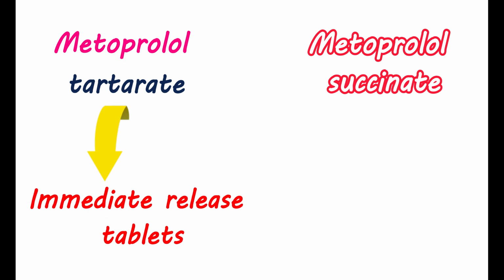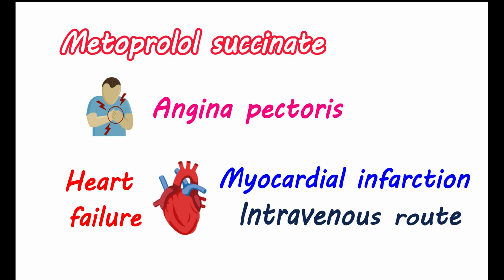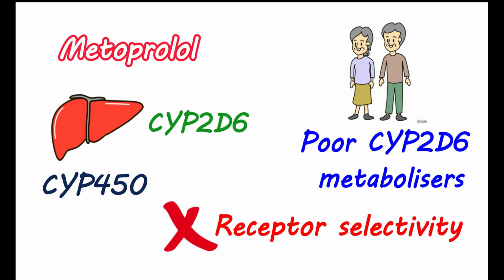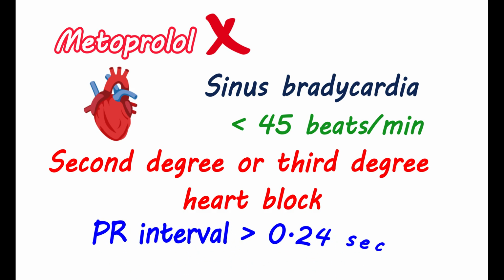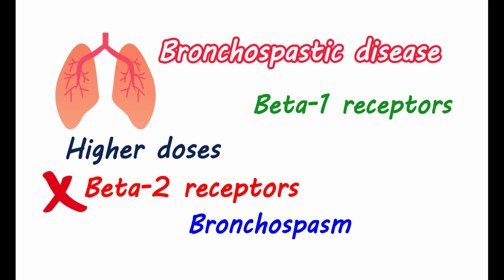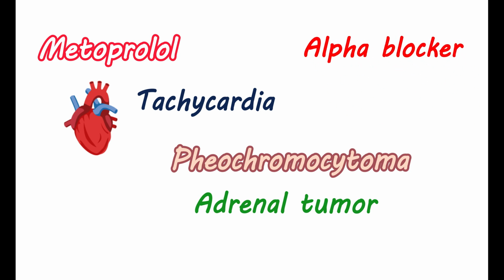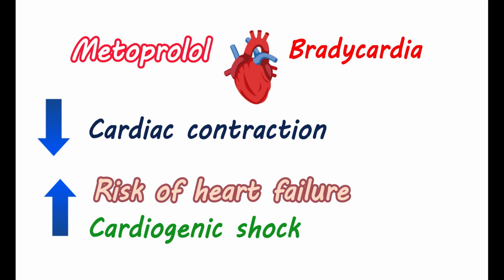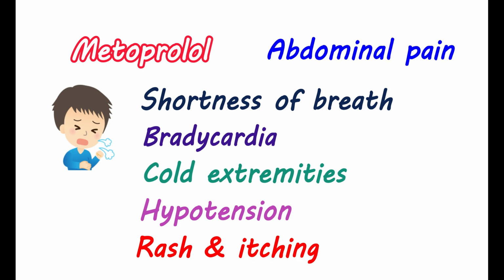Metoprolol 25 mg (Toprol XL) : Uses, Dosing, Precautions & Side effects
Metoprolol succinate is used to lower blood pressure and to reduce cardiac complications.

Toprol XL is available in 25 mg, 50 mg and 100 mg strengths.